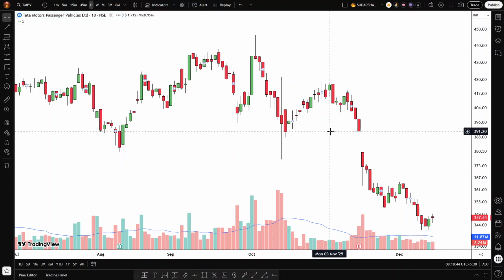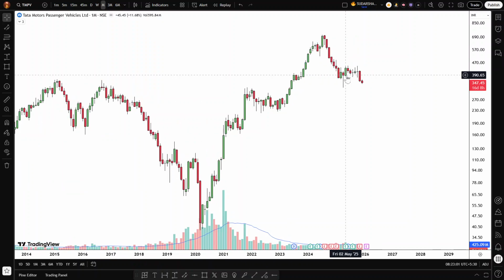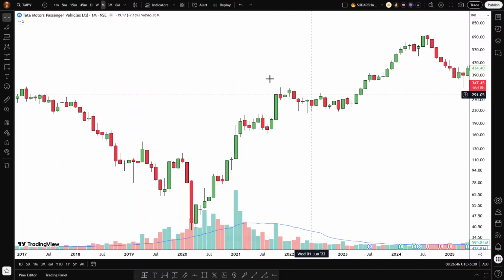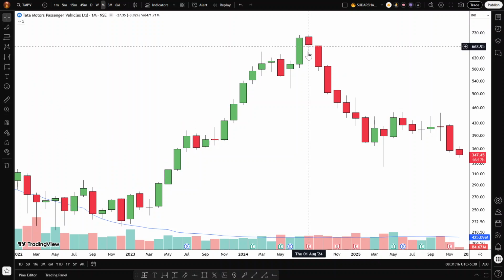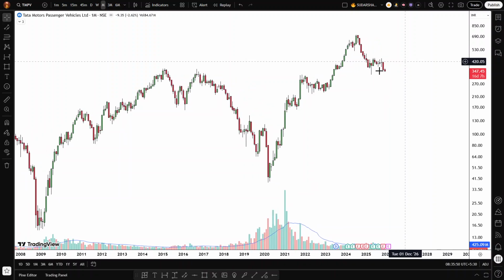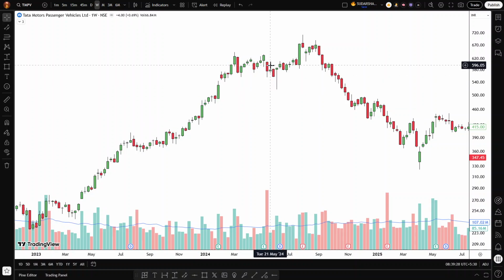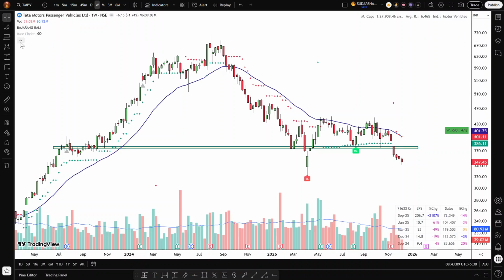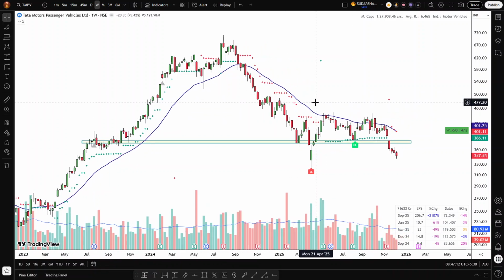HOW TO SAVE YOURSELF FROM BIG LOSSES